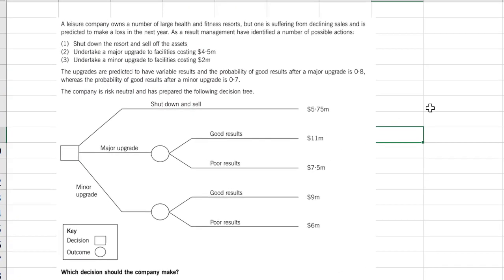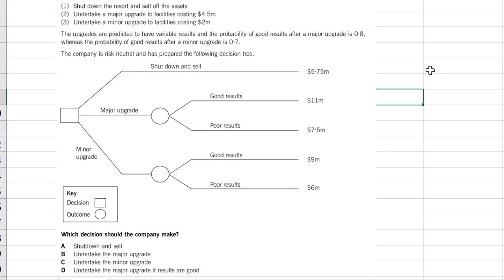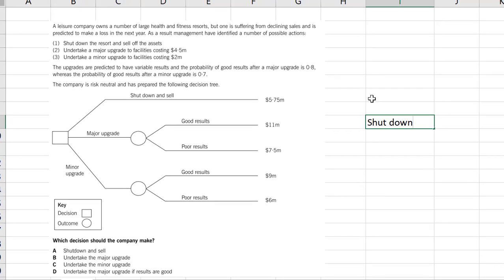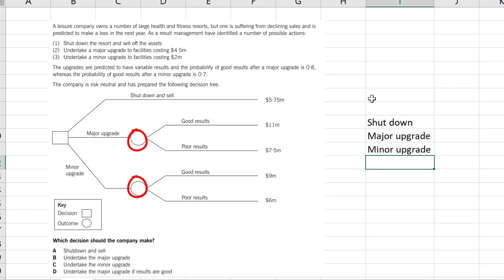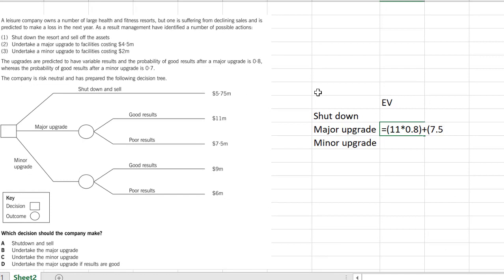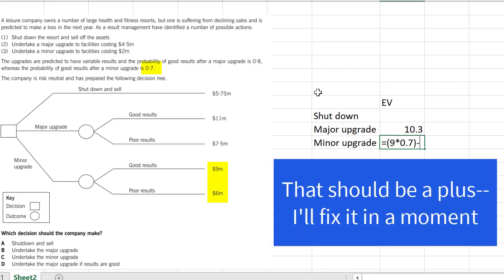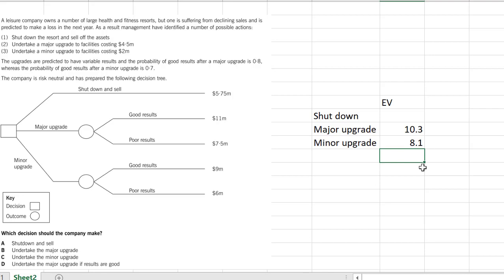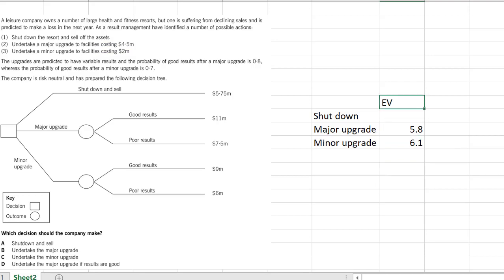Decision Trees MADE EASY | ACCA Paper PM | Exam technique for handling decision tree questions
Learn how to solve DECISION TREE questions in ACCA paper PM. In this video I'll show you how to interpret a decision tree, do the calculations, and then make the profit-maximizing decision. (Sorry about the sound on this one, I had to record it in a small conference room).
Good luck on your upcoming exam!